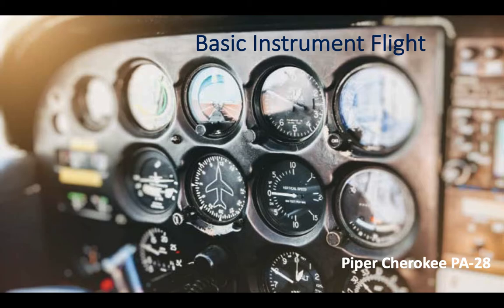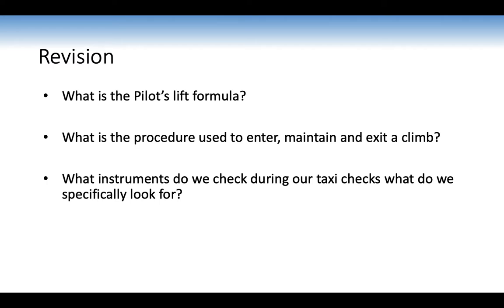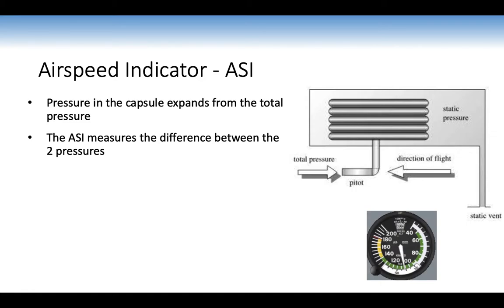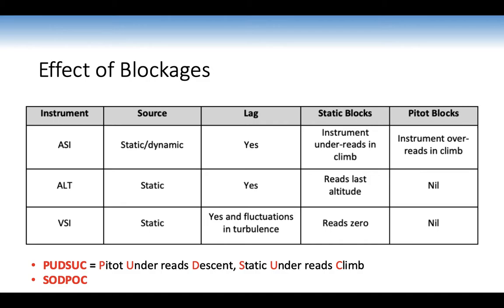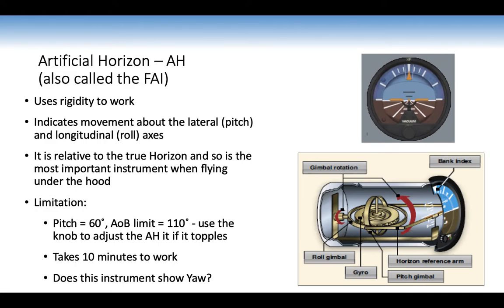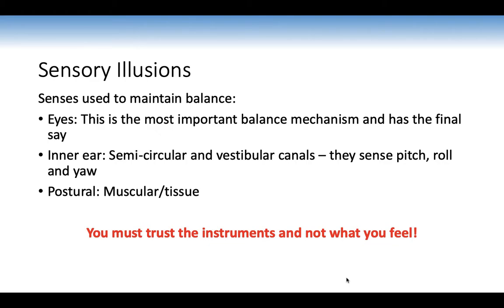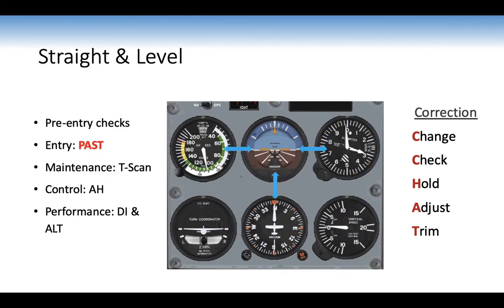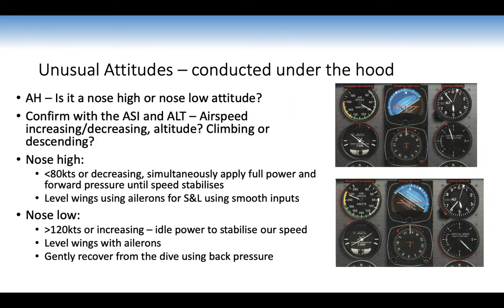Basic Instrument Flight - Recreational Pilot Licence - Long Brief 13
This brief aims to teach you the techniques and procedures for the Basic Instrument Flight lesson, which is a part of the Recreational Pilot Licence course.